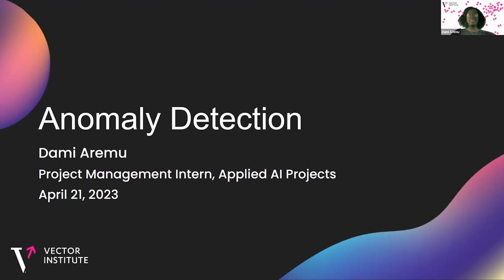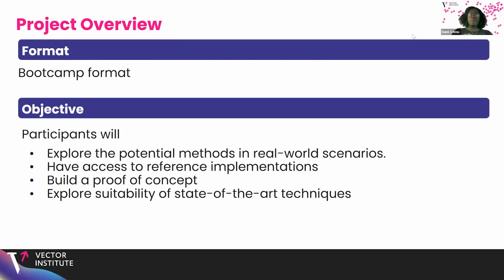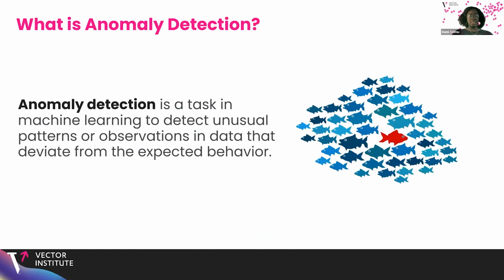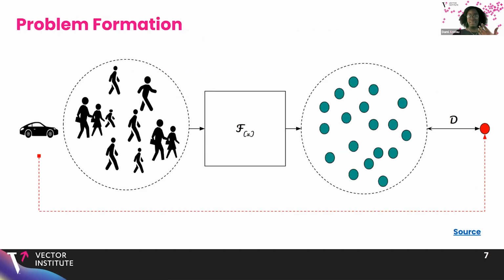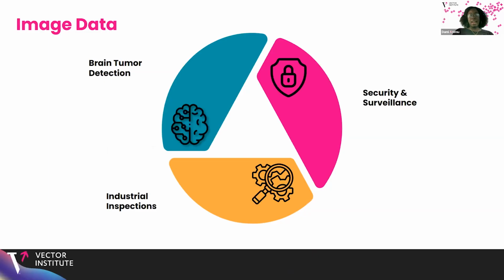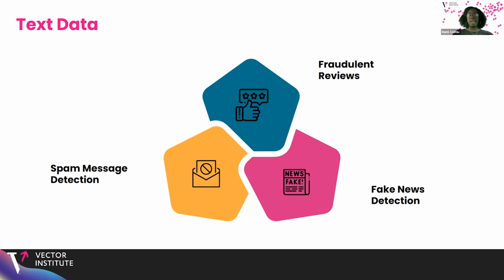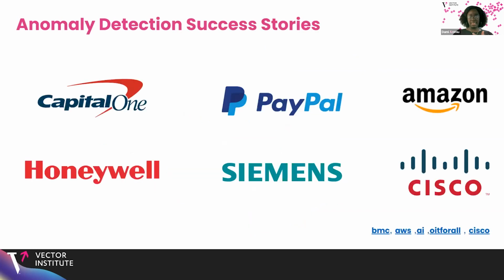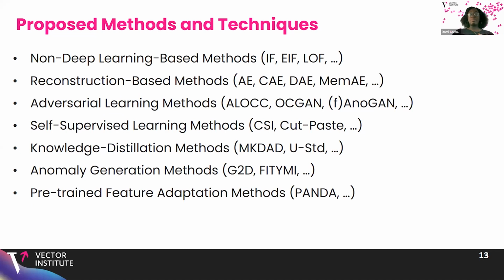Anomaly Detection - Vector Applied Intern Talks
In her talk, Dami provides a comprehensive introduction to Anomaly Detection, a task in machine learning, along with its applications and problem formulation. During the course of her project, she extensively researched and identified diverse use cases for anomaly detection across various industries using image/video data, text data, and tabular data. The findings demonstrate the numerous success stories of anomaly detection in large organizations. Therefore, companies are encouraged to attend the Anomaly Detection bootcamp where they can explore various applications of anomaly detection, gain access to the latest techniques and methodologies, and better understand its significance in solving their business problems.

Vector applied interns are curious students and researchers affiliated with the Vector Institute who collaborate with the best and brightest AI developers, scaling research breakthroughs in Machine Learning and Deep Learning.

This is one of many Internship Talks from Demo Day, where interns presented their projects after completing their work term. Projects span across sectors, some of which include: Project Management, Automation, Applied Machine Learning, and Data Visualization.